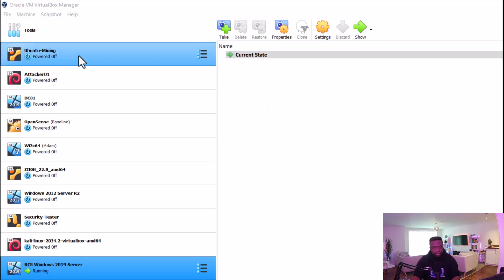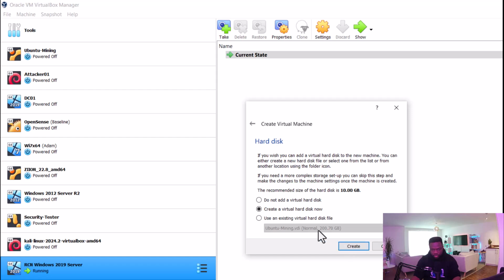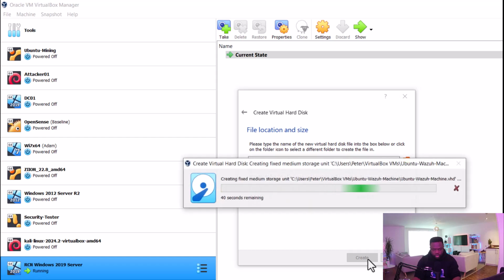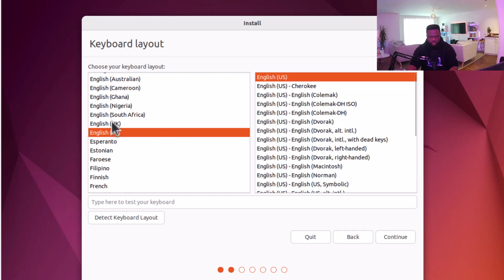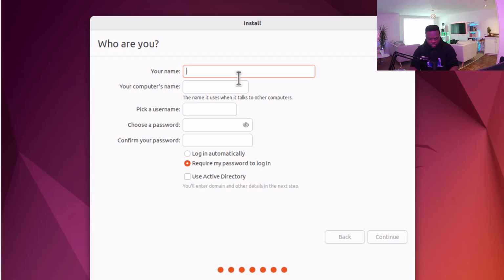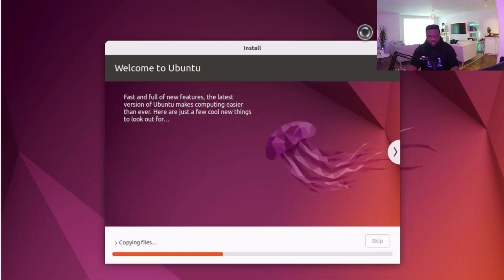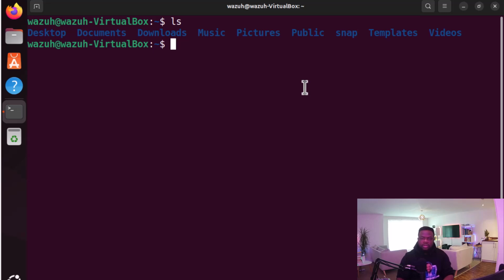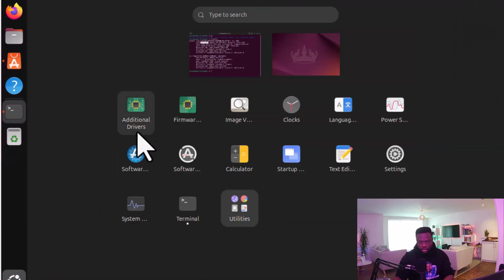Beginner's Guide: Installing Ubuntu 24.04.1 LTS On VirtualBox - Easy Step-by-step Tutorial!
Learn how to easily install Ubuntu 24.04.1 LTS Desktop on VirtualBox in this step-by-step tutorial. Perfect for beginners, we'll guide you through downloading the ISO, setting up the virtual machine, and installing Ubuntu in a virtual environment. Get your Ubuntu system up and running in minutes!

Sign up for the upcoming Dr Joseph Ikhalia Cyber Bootcamp at no cost

While we strive to provide accurate and up-to-date information, the views and opinions expressed in this video are those of the speakers and do not necessarily reflect the views of any organization or entity. It's important to conduct your own research and consult with a qualified financial advisor before making any investment decisions. Remember that investing in cryptocurrencies and blockchain assets carries inherent risks, and past performance is not indicative of future results. Thank you for your understanding.